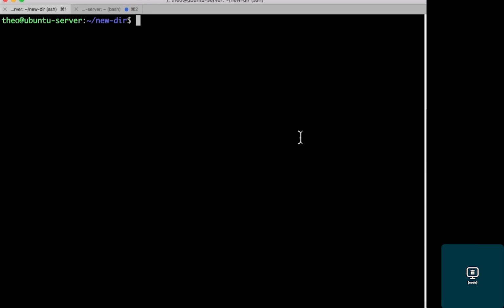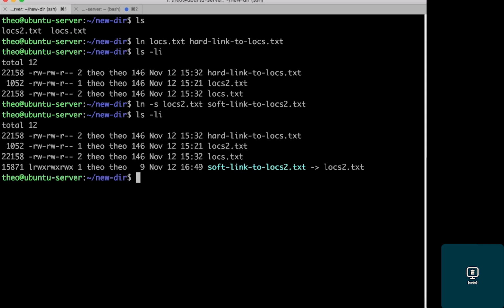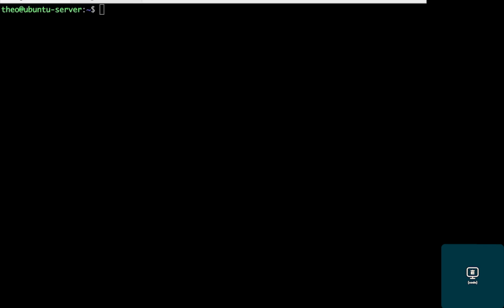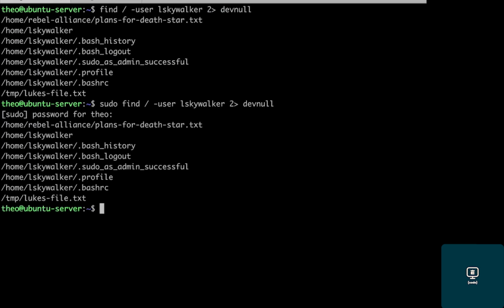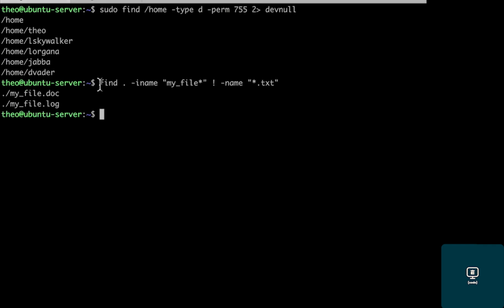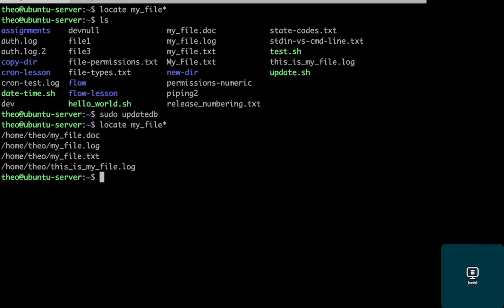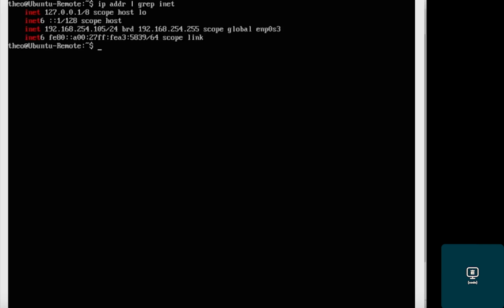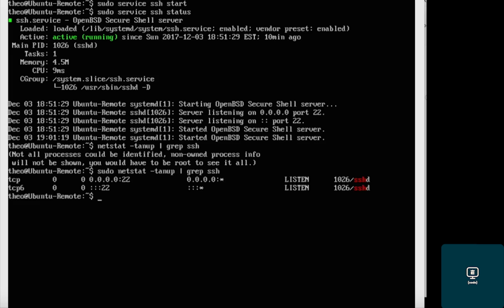Linux Terminal for Beginners - The Complete Starter Guide Episode 22